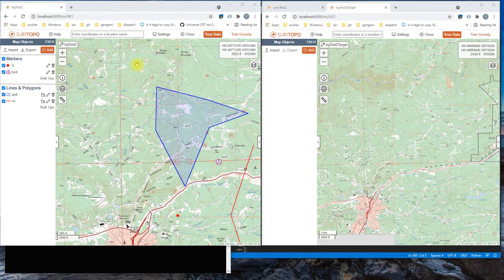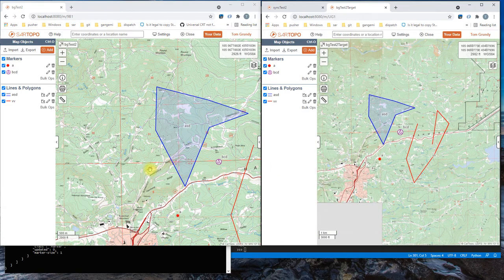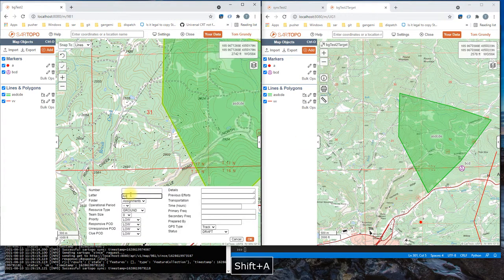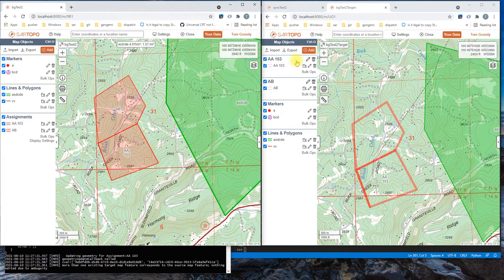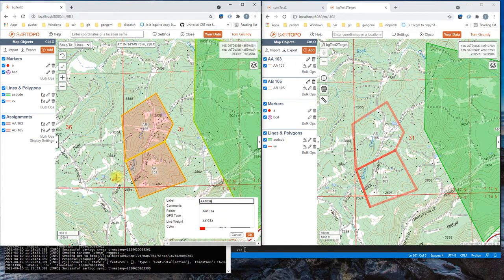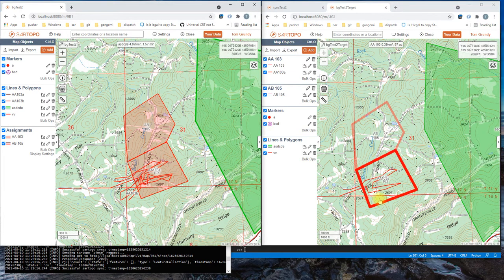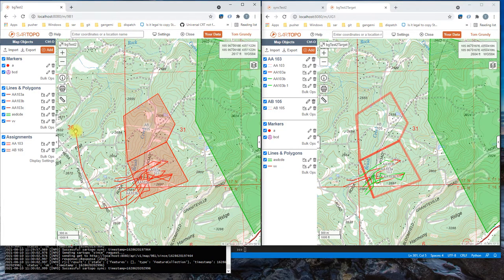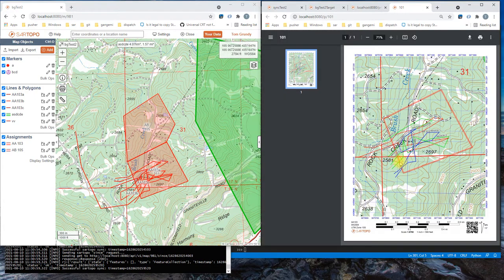DebriefMapGeneratorDemo20210810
SARTopo debrief map generator background script - early demo